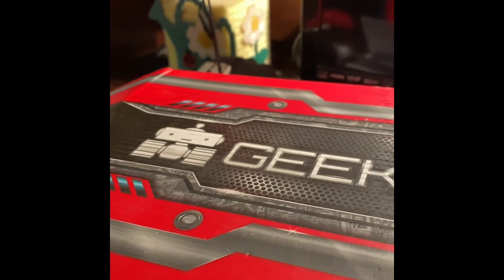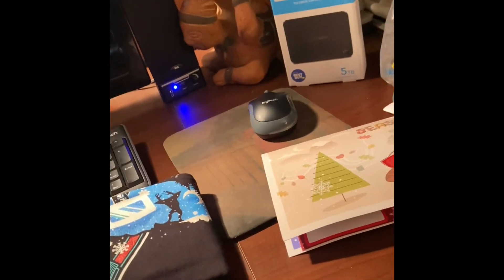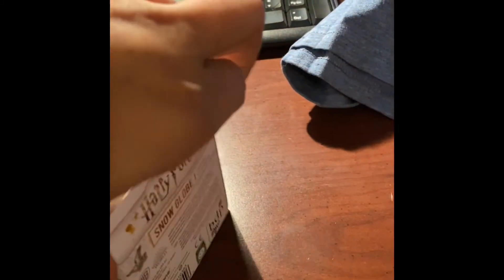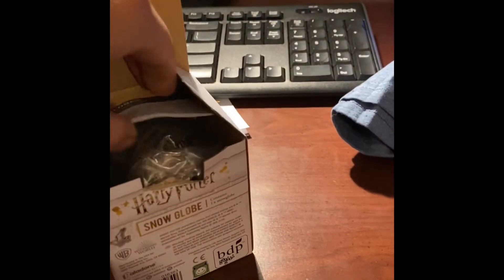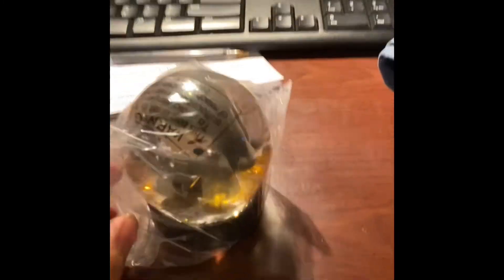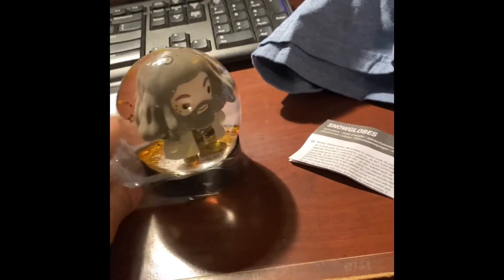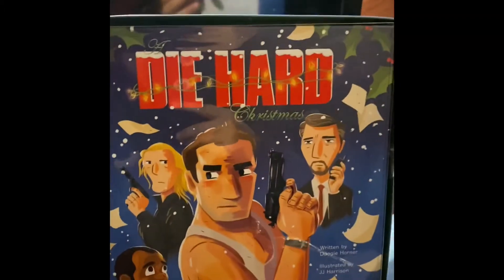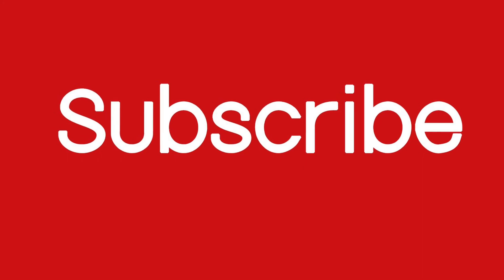Geek full crate box